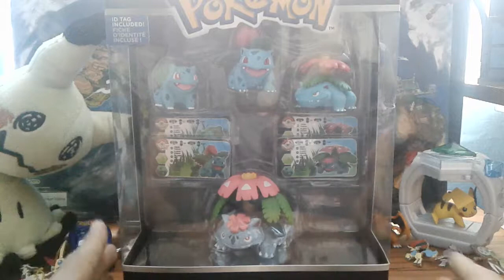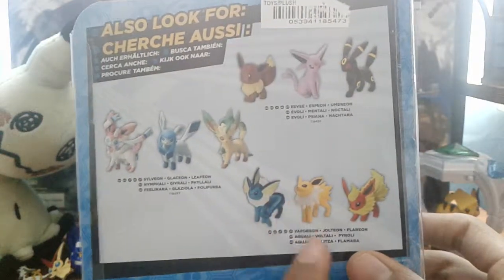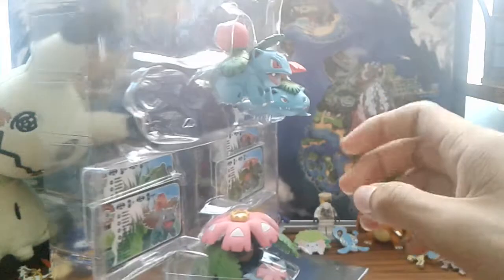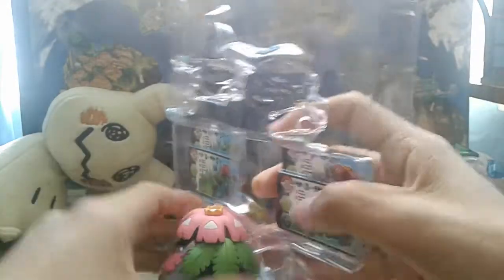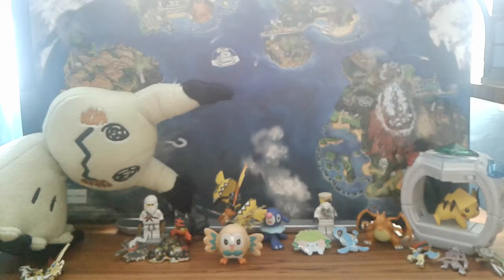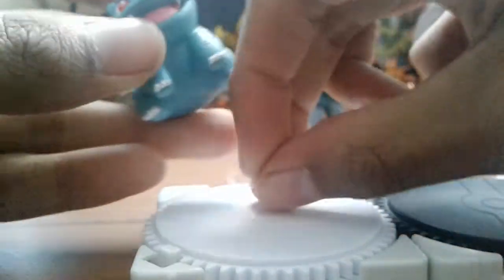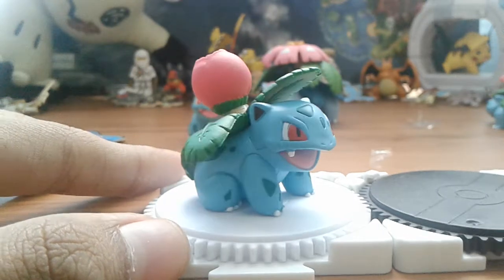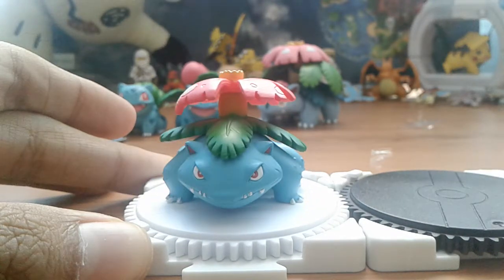Opening Pokemon Trainer's Choice Bulbisaur Evolution